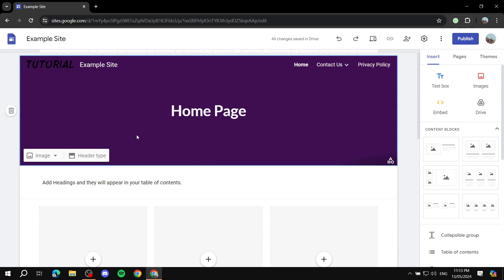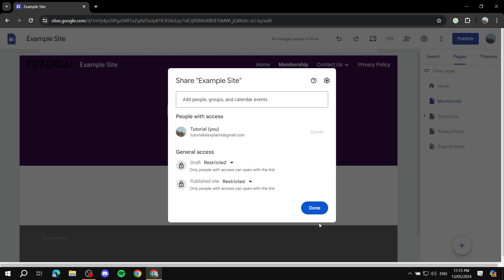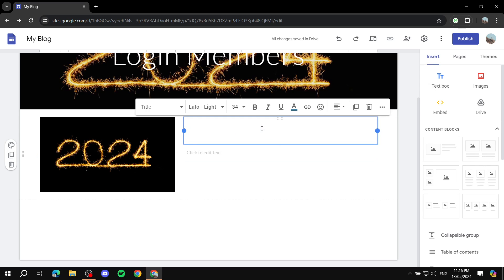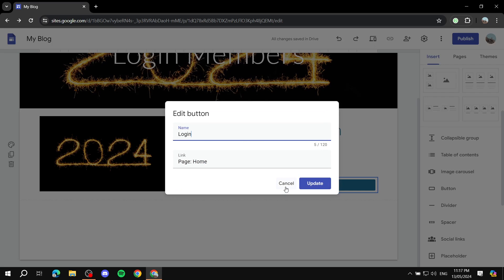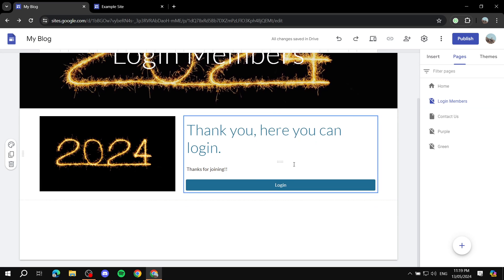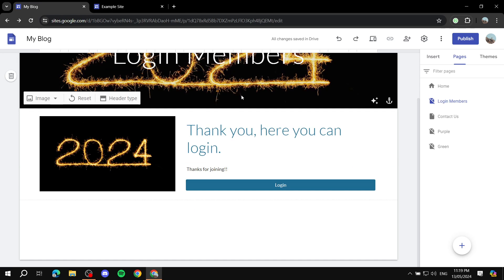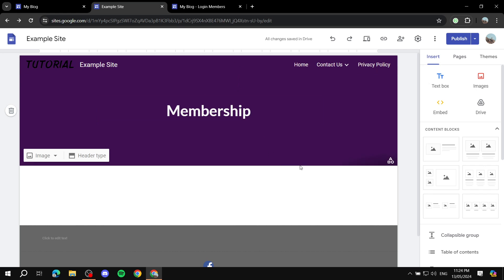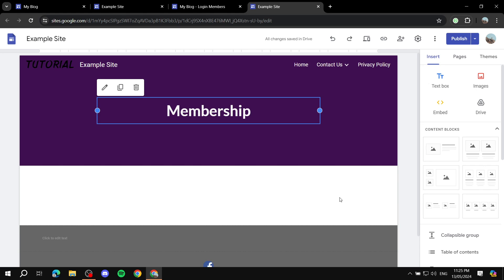How to Create Membership Portal in Google Sites | Google Sites Members Only Area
How to Create Membership Portal in Google Sites
If you are looking for a video about google sites Google Sites Members Only Area, here it is!